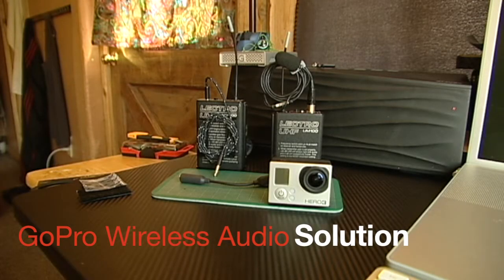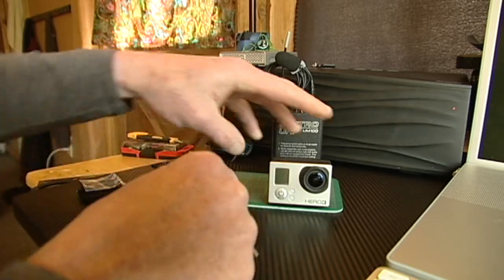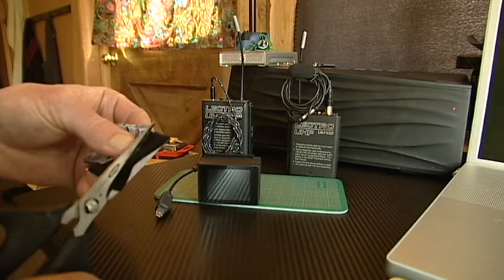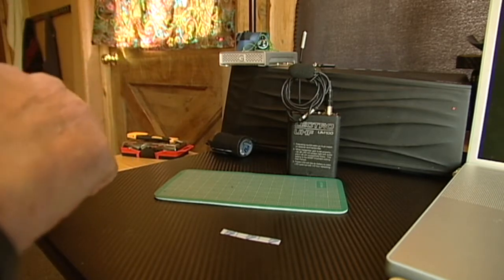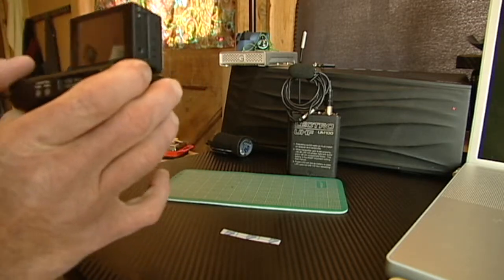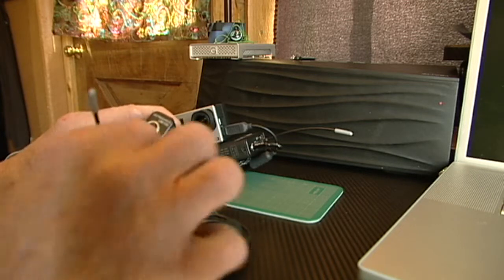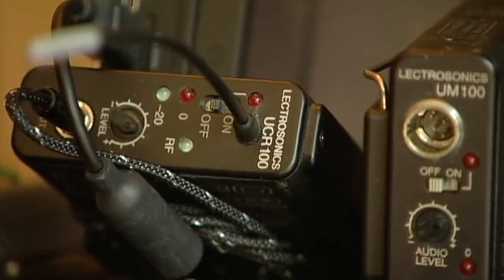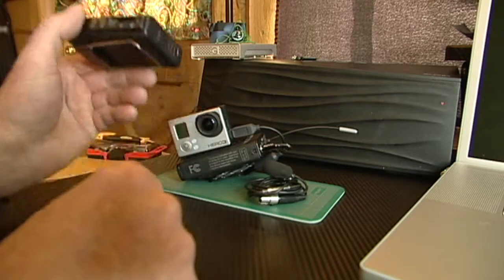GoPro Wireless Audio Solution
Go Pro and Lectrosonic's UHF Wireless Microphones make a great wireless audio solution for your Go Pro.